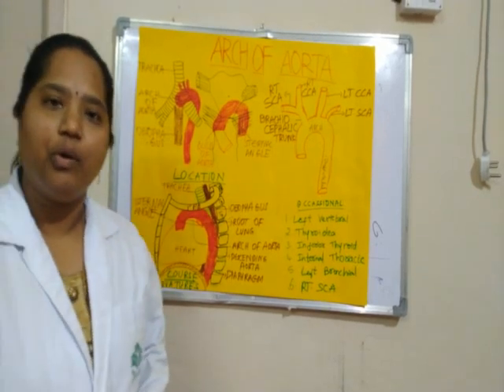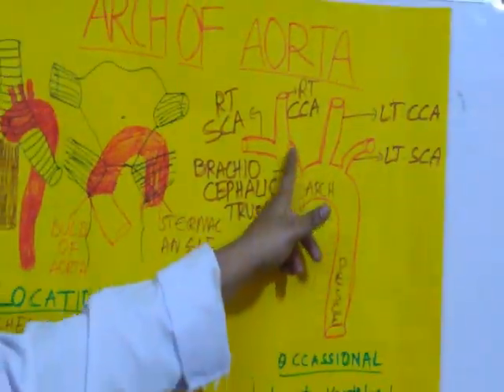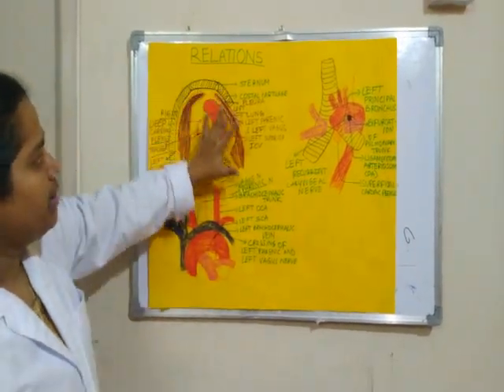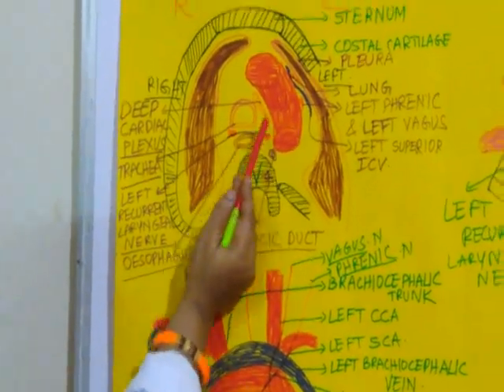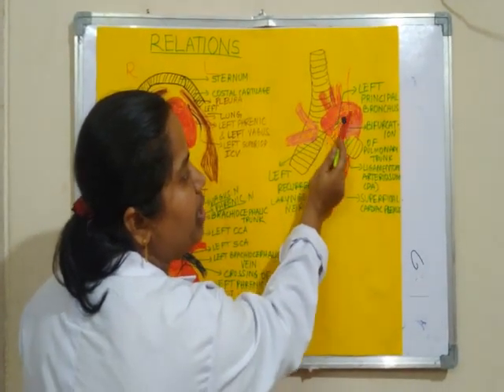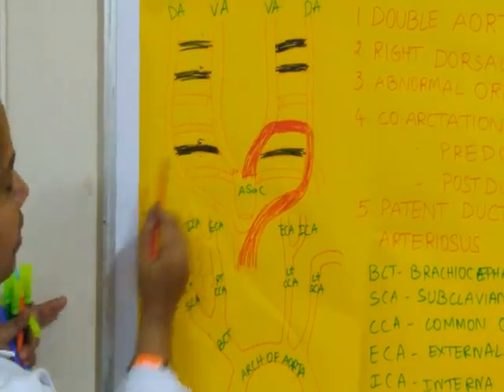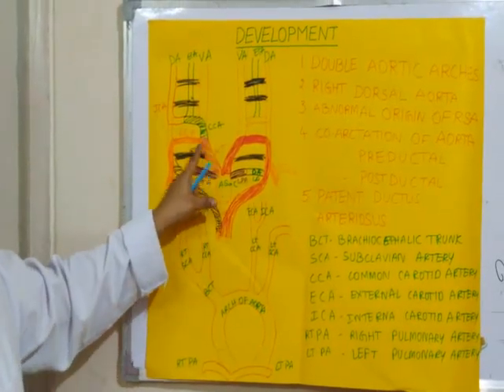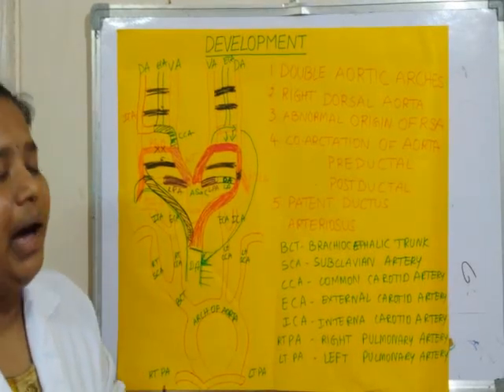Arch of aorta and its development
Arch of aorta, location, relations  branches, and development